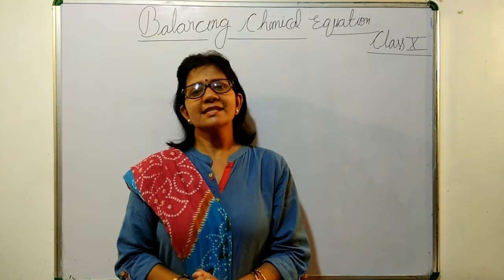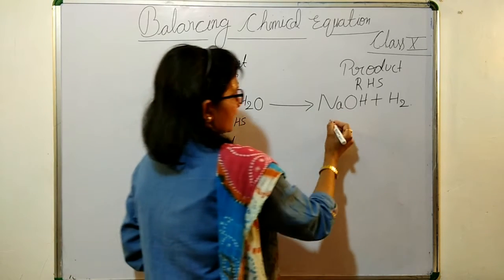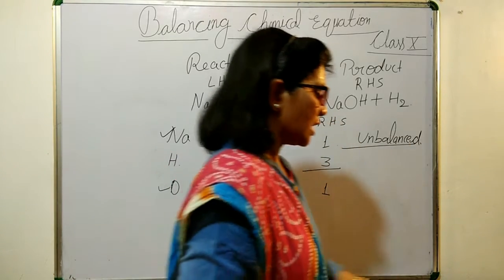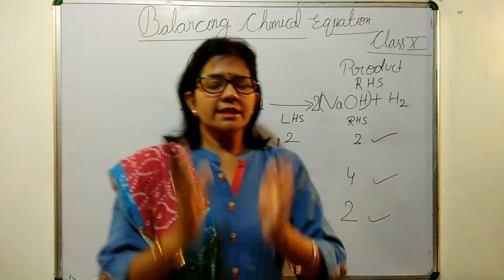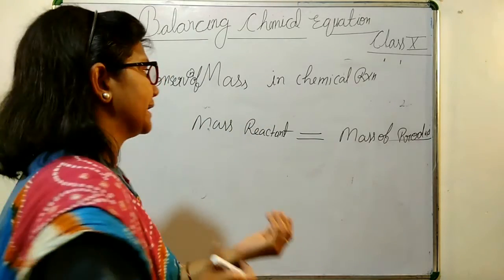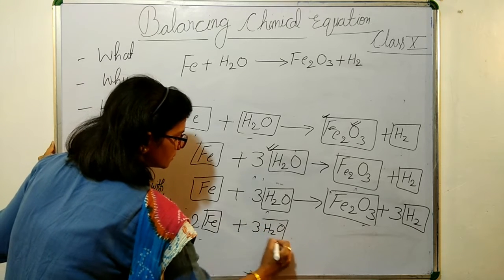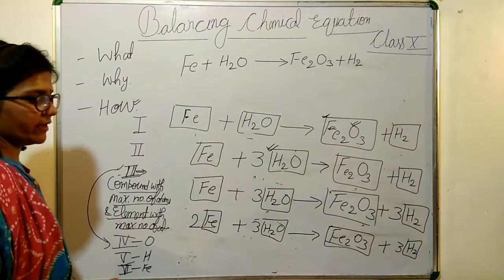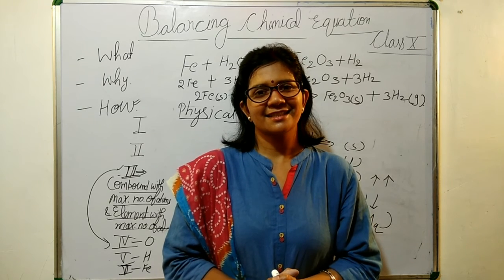CLASS 10th Balancing Chemical Equations ..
Dear Students ,
In this class I am trying to make you all understand the the concept of BALANCED CHEMICAL EQUATION - WHAT? ,WHY? & HOW? with the help of examples .
For other concepts of science at class 10th standard  keep on watching my you tube class ...in which I am trying to make your studies easy ...